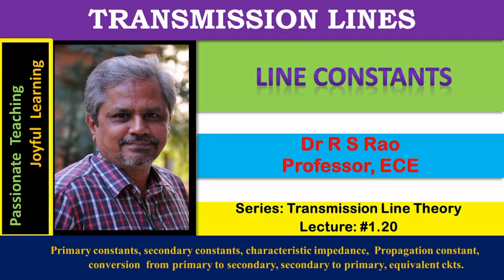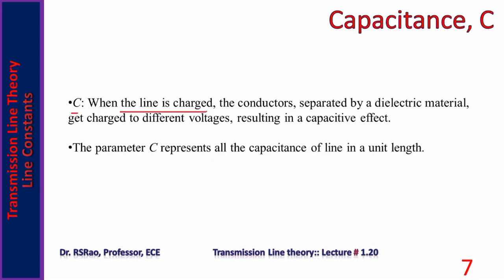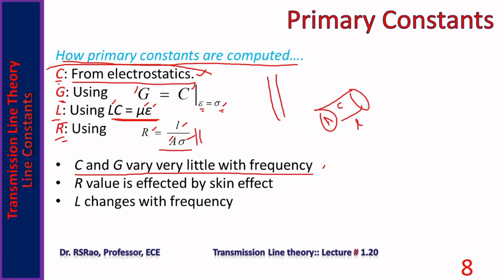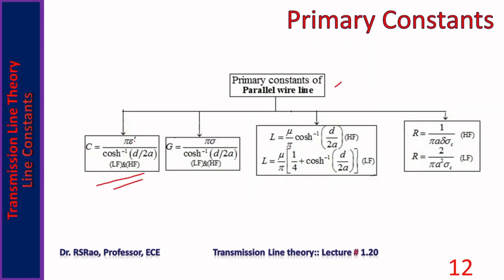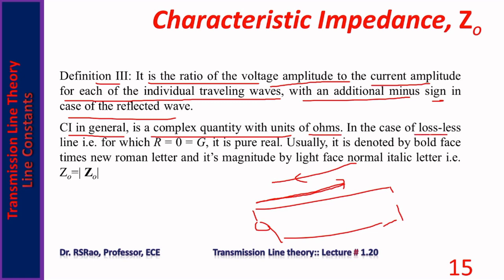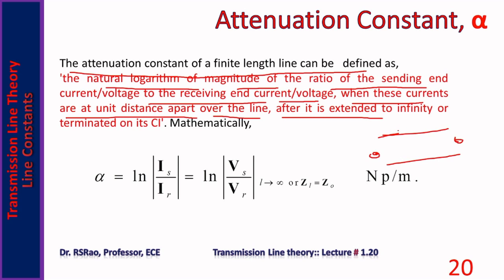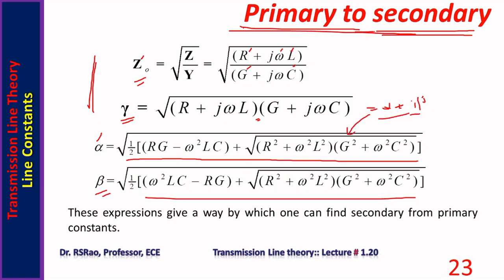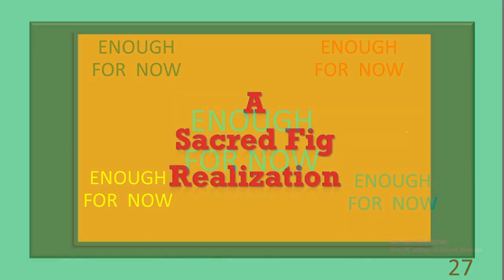TLT.1.20. Transmission Line Constants-I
Primary constants, secondary constants, characteristic impedance, propagation constant, attenuation constant and phase shift constants are introduced and defined. Inter relation between primary and secondary constants are given and explained.